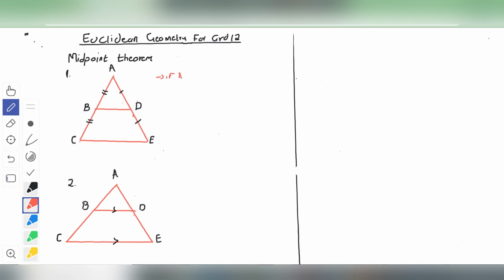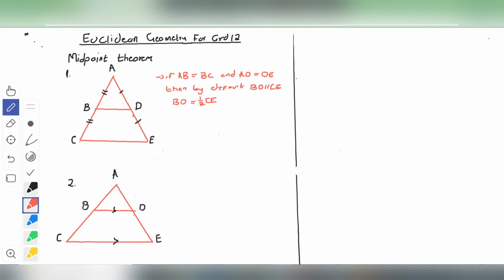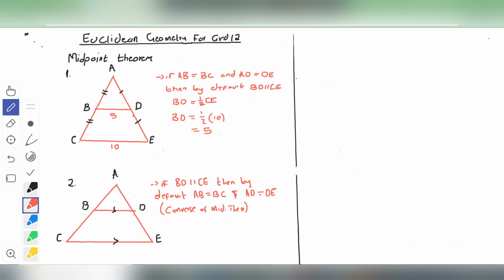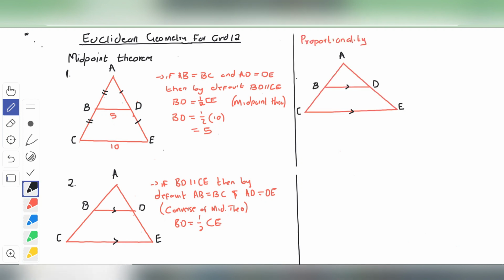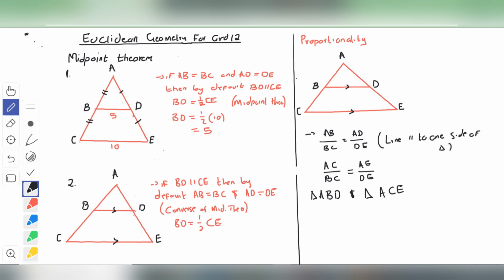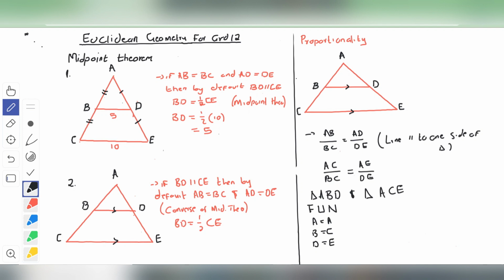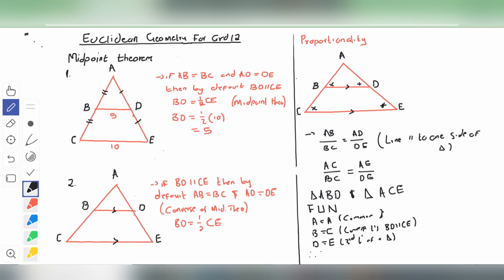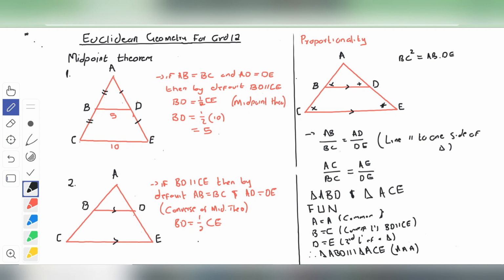Midpoint theorem and proportionality grade 12 Euclidean G